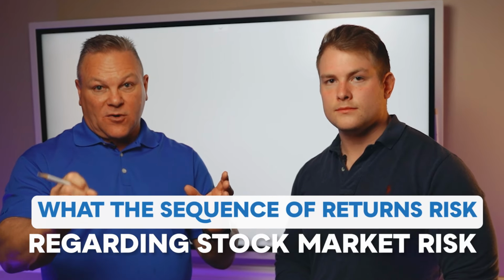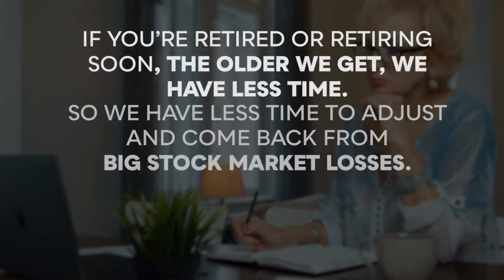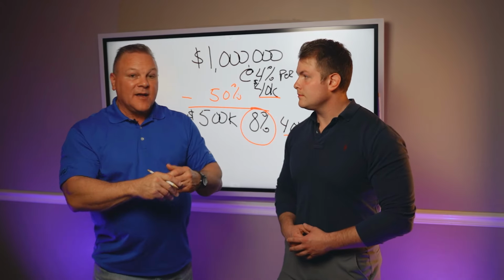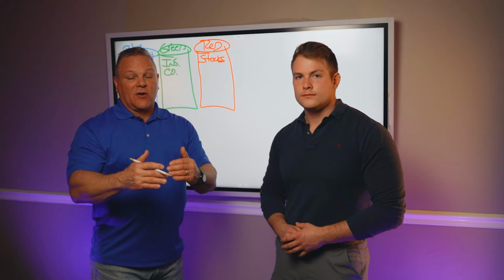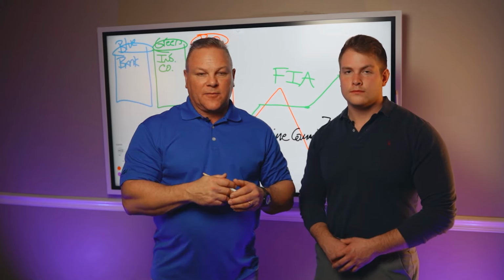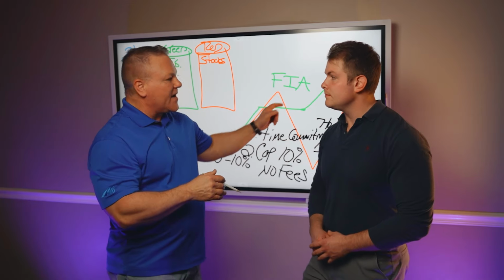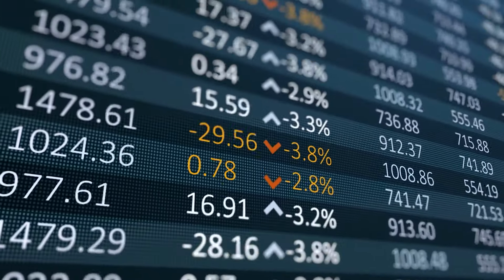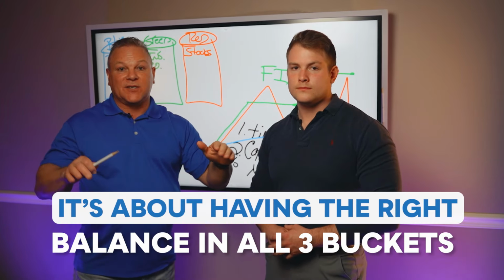How Stock Market Volatility Can Derail Your Retirement: Simple Solutions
If the thought of running out of money keeps you up at night, or if you’re concerned about taking too much risk and losing money in the stock market, this video is for you.

After watching, see how you can qualify to book a complimentary meeting where we can personalize and help implement these strategies for your retirement.

Preservation Financial Group offers advisory services through Gibbs Wealth Management, LLC (“GWM”), an SEC Registered Investment Adviser.

This video is provided for informational purposes only and is not intended to be  an offer, specific investment strategy, recommendation, or solicitation to purchase or sell any security or insurance product, and should not be construed as legal, tax, or accounting advice.  Please consult with your legal or tax advisor regarding the particular fact and circumstances of your situation prior to making any financial decisions. While we believe the information presented is from reliable sources, we do not represent, warrant, or guarantee that it is accurate or complete.

Views are subject to change at any time based upon market or other conditions and Preservation Financial Group (“PFG”) and GWM disclaim any responsibility to update such views. Investing involves risk including the risk of loss of principal.   PFG, GWM and the speaker are not responsible for any direct or incidental loss incurred by applying any of the information provided.

This video cannot be used for commercial purposes. The whole or any part of this video may not be reproduced, copied or transmitted or any of its contents disclosed to third parties without PFG’s consent.